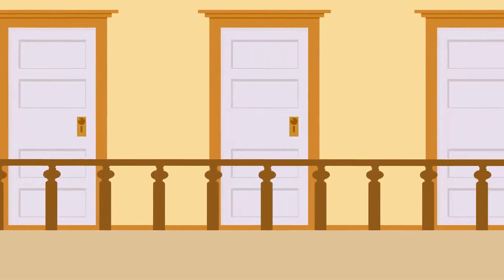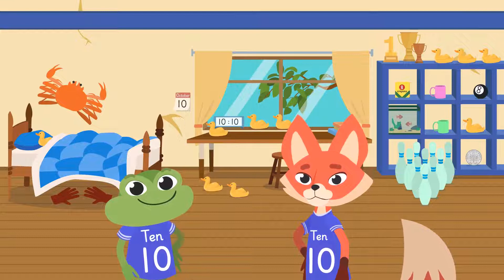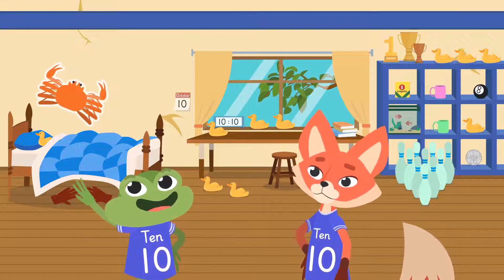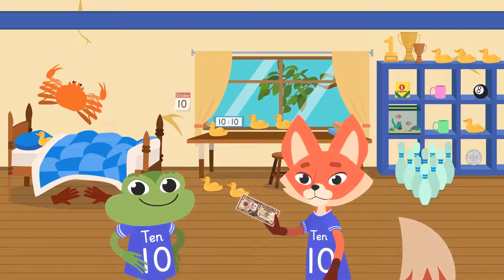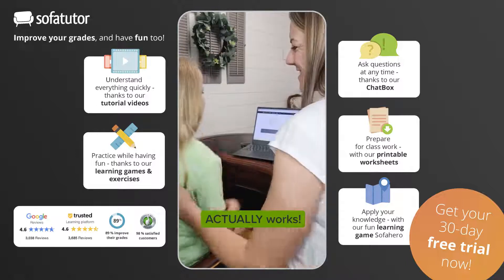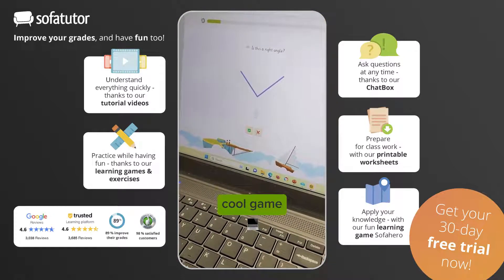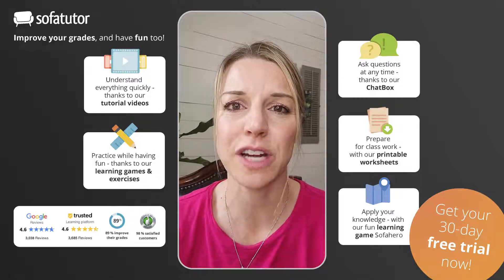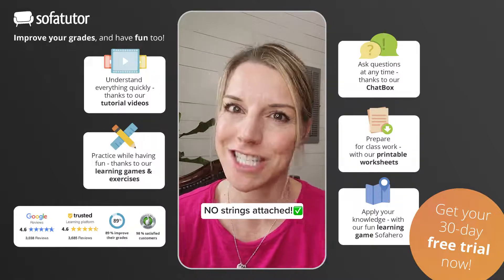The Number 10: Learn Numbers with Fun!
Have you enjoyed the video? Discover many more exciting animated learning videos for the subject math by clicking the

You want to learn more about number 10, math and number 10 song?